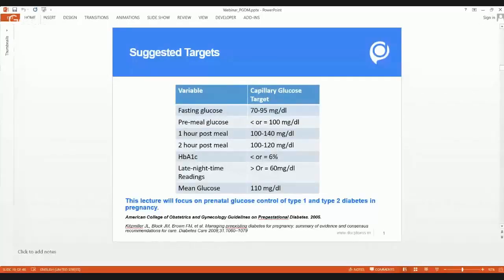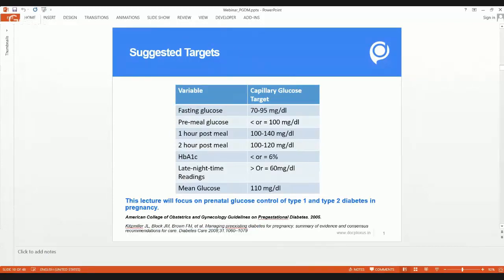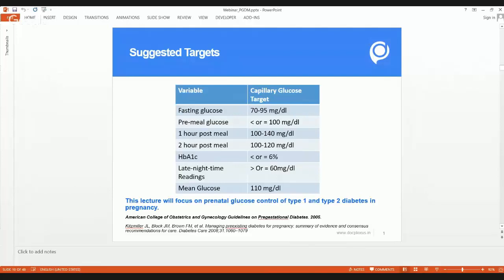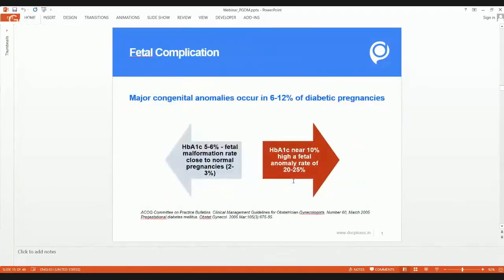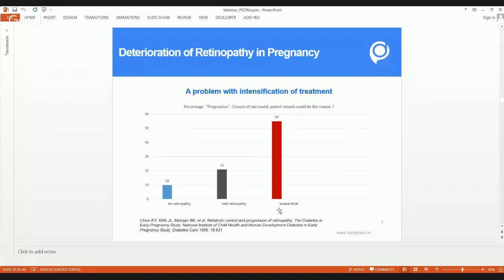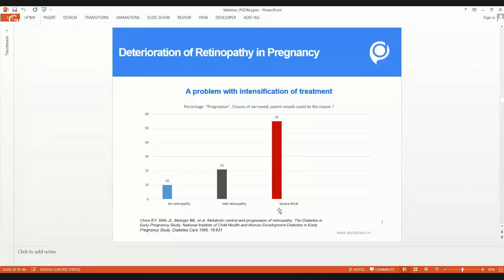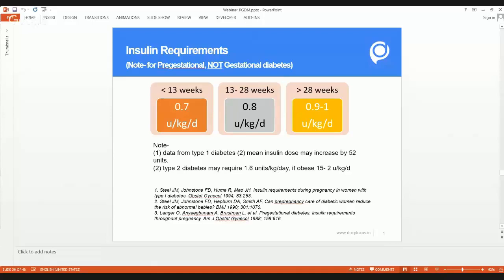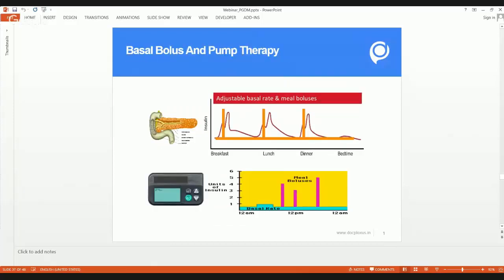Webinar On Pre-Gestational Diabetes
Topic of the webinar

Monitoring, intervention, and managing fetal and obstetrical complications related to pregestational diabetes are major challenges for a clinician. It is a controversial entity, with conflicting guidelines and treatment protocols. Management of these pregnancies is largely based upon clinical experience, data from observational studies, and expert opinion.

About Docplexus:
Docplexus is an online community consisting of more than 300K Allopathic Doctors in India. On Docplexus, doctors share their opinions, discuss key trending issues related to medical fraternity and discuss patient cases for better healthcare outcomes.